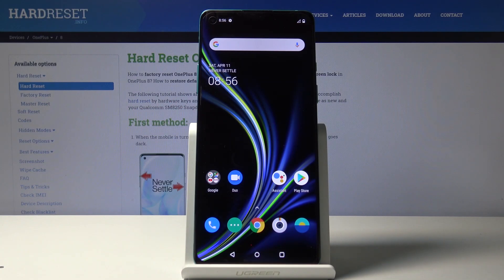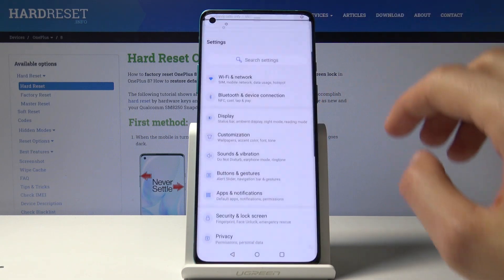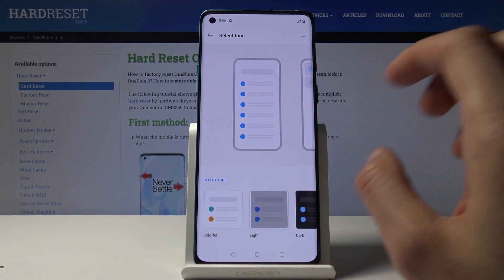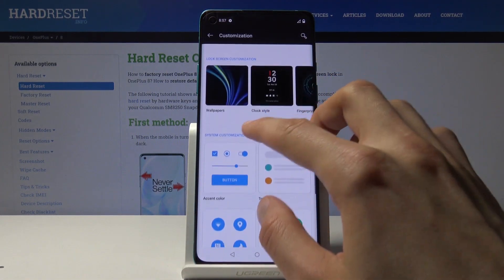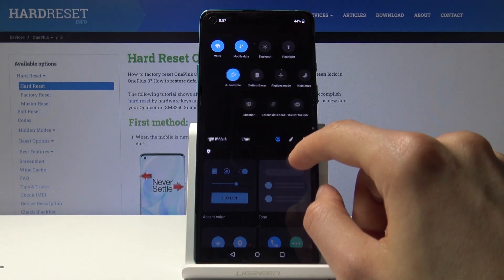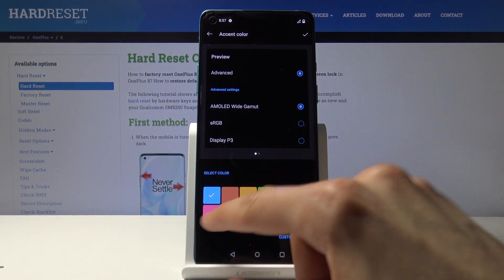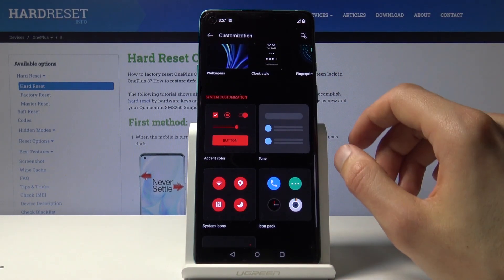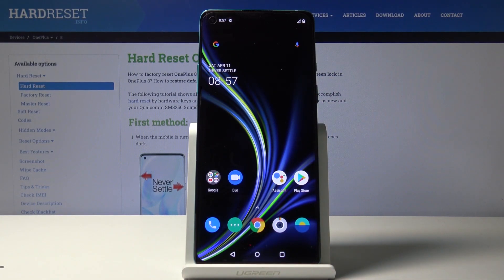How to Activate Dark Mode in OnePlus 8 – Display Settings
Find more info about OnePlus 8:
We are coming to present the video guide, where we show you how to reduce brightness in OnePlus 8 by using dark mode. If you wish to find out the options that allow you to activate dark mode in your OnePlus device, stay with us, and get access to the display settings and use your OnePlus device in dark mode. Follow the instructions and protect your eyes by using dark mode in OnePlus 8.

How to enable Dark Mode in OnePlus 8? How to activate Dark Mode in OnePlus 8? How to use Dark Mode in OnePlus 8? How to turn on Dark Mode in OnePlus 8? How to reduce brightness in OnePlus 8? How to protect eyes in OnePlus 8?